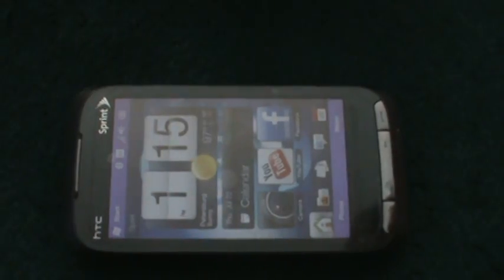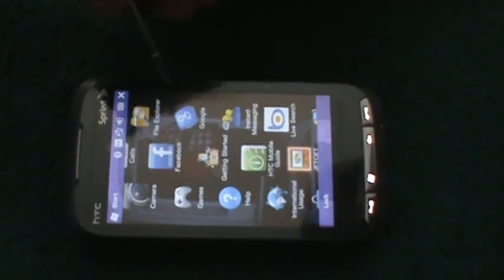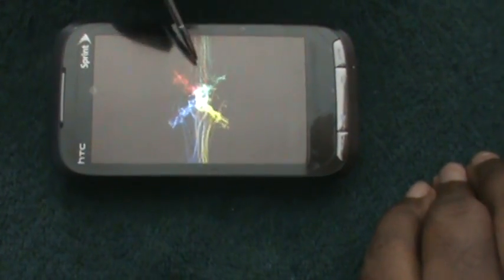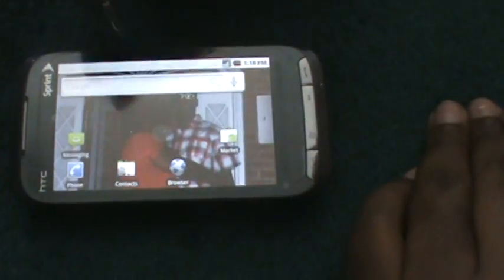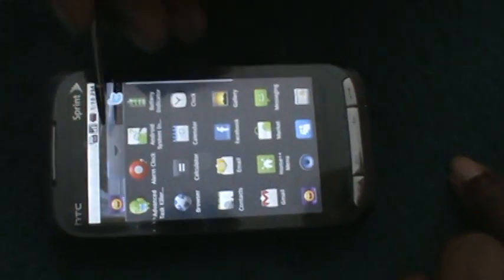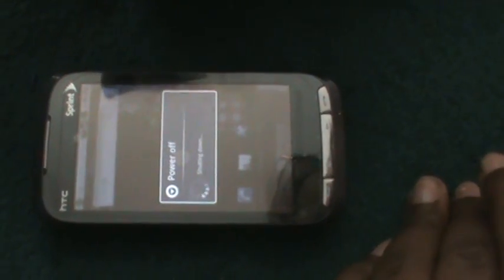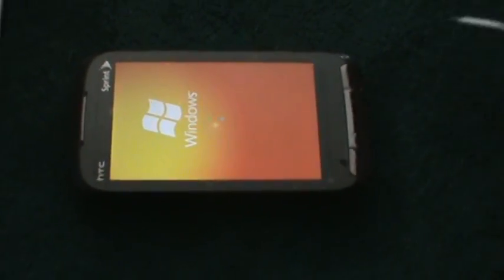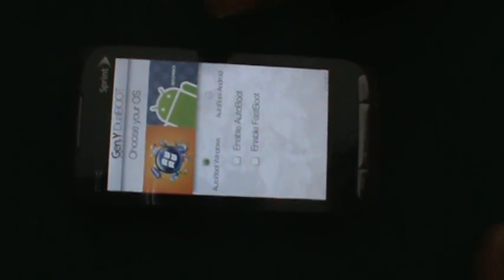HTC Touch Pro 2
I follow the tutorial as mobilemiddlemen said on his tutorial. I have included a link to his youtube account so you can check it out. From his youtube you will get the link for you to download the Android and Gen Y Dual Boot.

I do apologize. I was inform that the link I have provided is no longer working. I do not know of any other place to get the information that you are needed to do the Dual system on the Touch Pro 2. I do not own a Touch Pro 2 no longer as well.